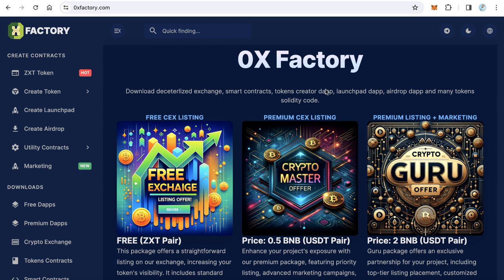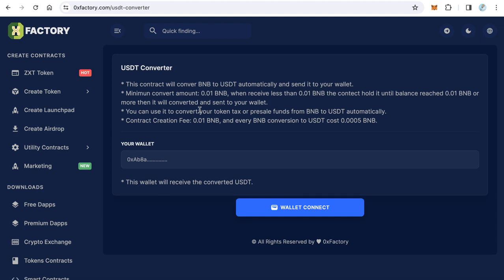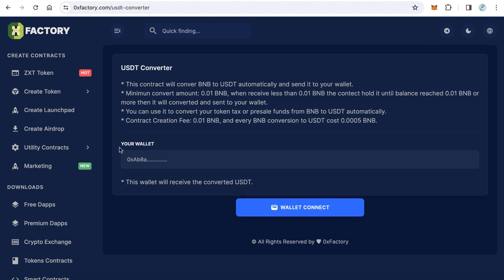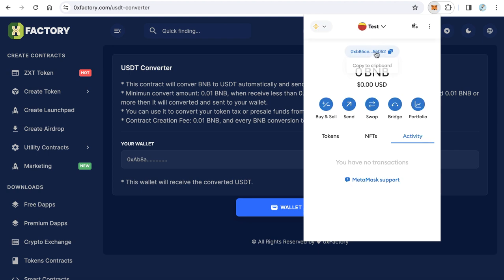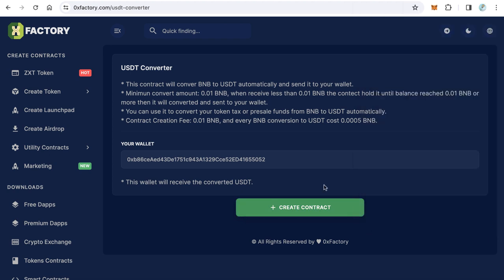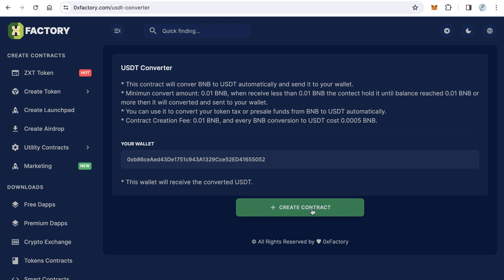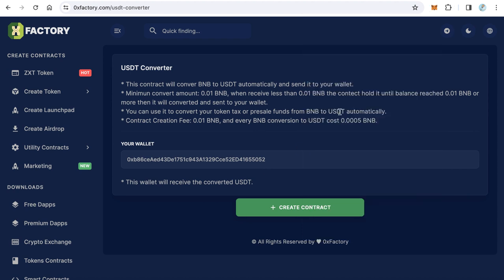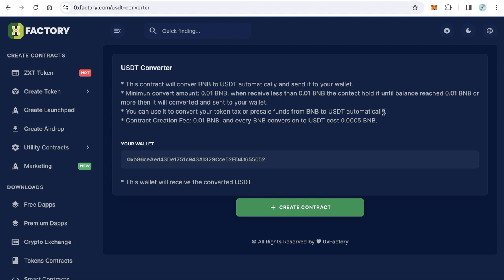Create Smart Contract Convert BNB to USDT Without Coding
Unlock the power of cryptocurrency without any coding knowledge! In this step-by-step tutorial, we'll guide you through creating a smart contract that effortlessly converts BNB to USDT. Whether you're a crypto enthusiast, investor, or just curious about blockchain technology, this video is designed to provide you with a simple, secure, and efficient method to handle your digital assets. We'll cover the basics of smart contracts, introduce you to a user-friendly platform for no-code development, and walk you through the entire process of setting up your BNB to USDT conversion. Say goodbye to complex coding and hello to easy, automated crypto transactions with our no-code smart contract guide. Don't miss out on mastering this essential crypto skill—watch now and take your first step towards becoming a savvy digital asset manager!"

This title and description aim to capture the attention of your target audience by highlighting the ease and accessibility of the process, emphasizing the no-code aspect, and promising valuable knowledge on managing digital assets efficiently.